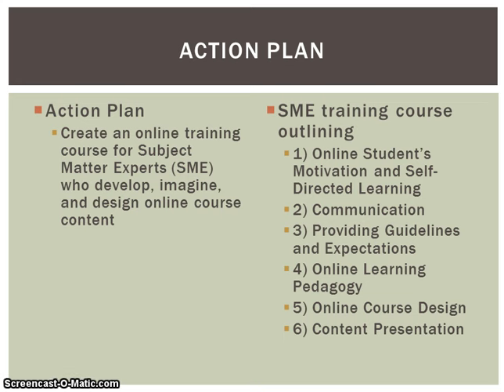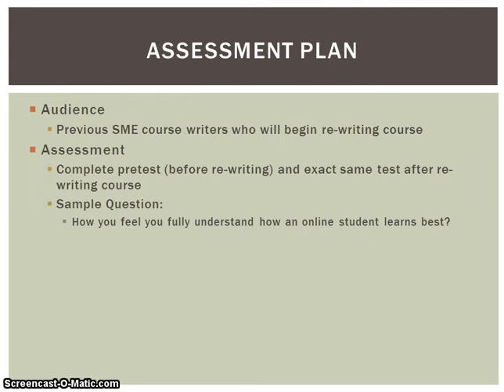EDUC 522 Final Project Presentation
Stephanie